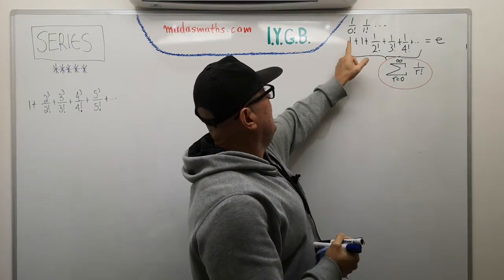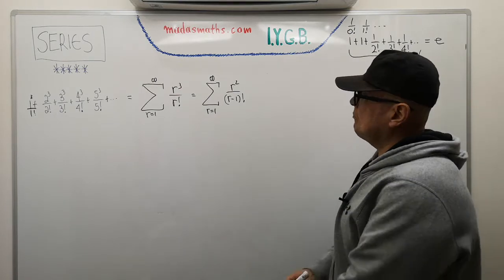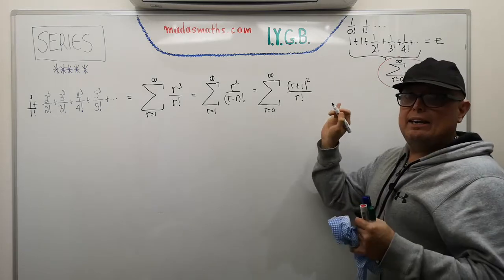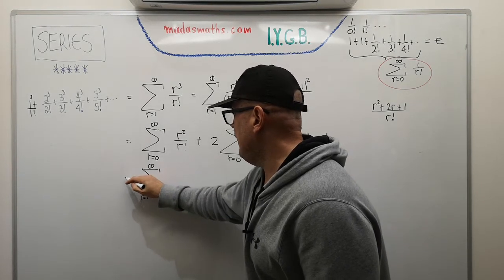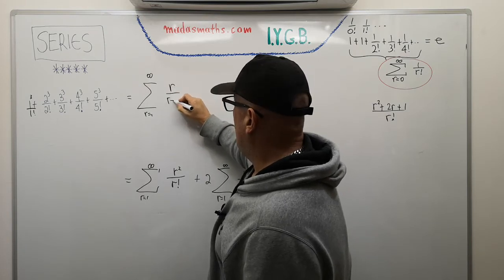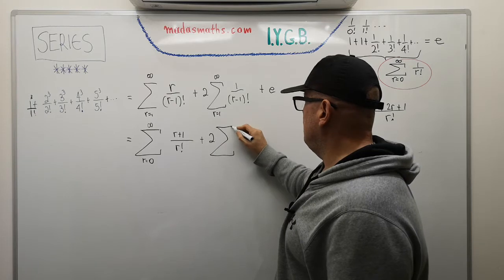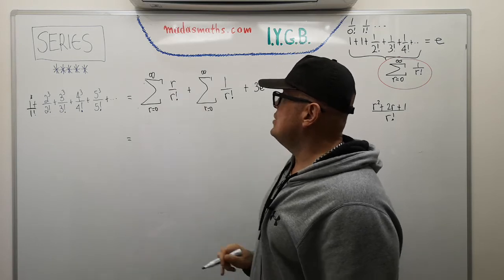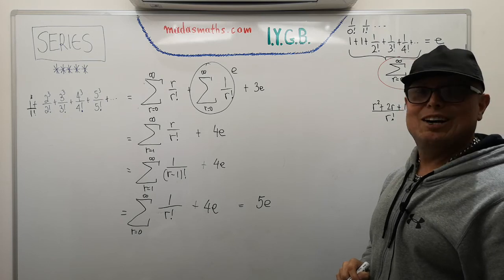VARIOUS & ENRICHMENT series summation 7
Summing Series
This lecture illustrates some manipulations involving series.